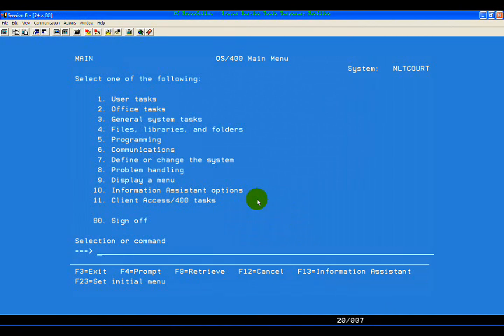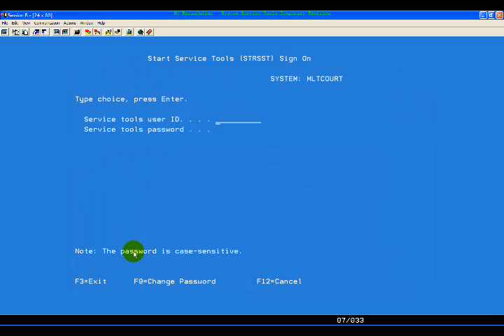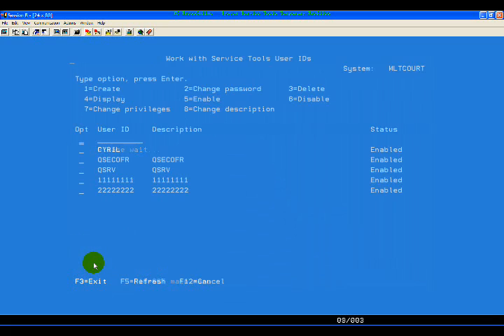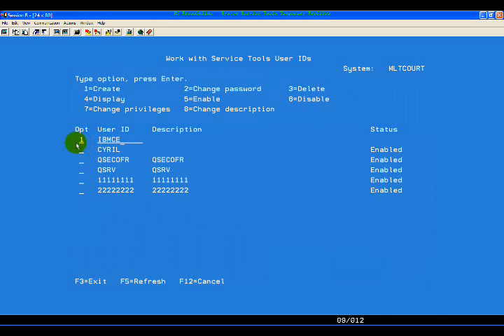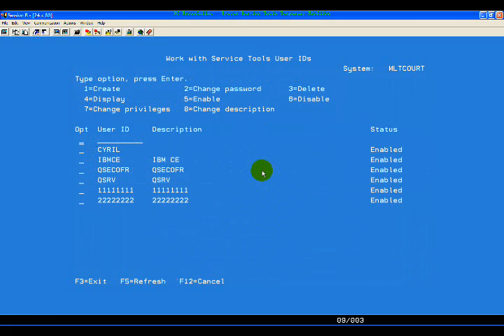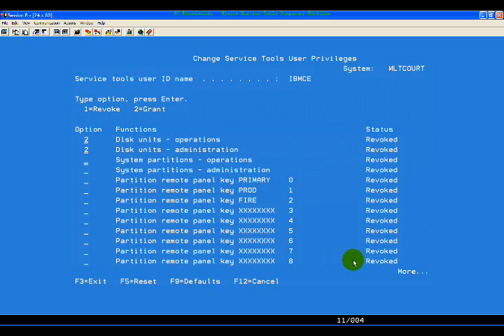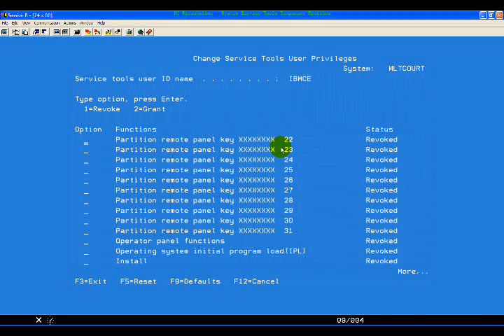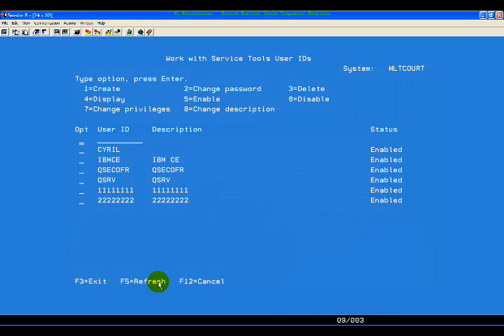Shannon O'Donnell TechTip: System Service Tools User Profiles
Shannon O\'Donnell - TechTip

Have you ever had the need for an IBM service technician to come into your shop to perform some type of maintenance on your iSeries? How about a consultant who you hired to work at your shop temporarily to help diagnose problems with your hardware or system software? If you answered yes to either of these questions, then chances are good that at some point those people needed to gain access to some of the low-level functions on your system that are only available through Service Tools. In the past, anyone with enough authority in their user profile could log on to your iSeries and issue the STRSST command and gain access to those functions. With the advent of OS/400 V5R1, IBM has given you the tools to allow you to control who gains access to Service Tools, when they can have that access, and what functions they can perform once they get started with the utility.